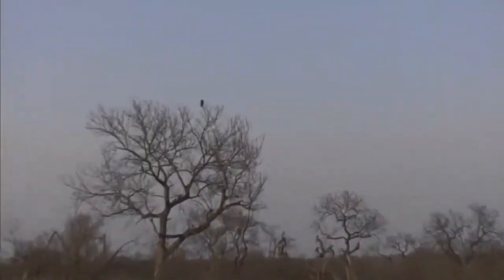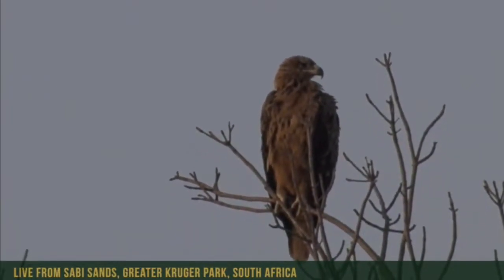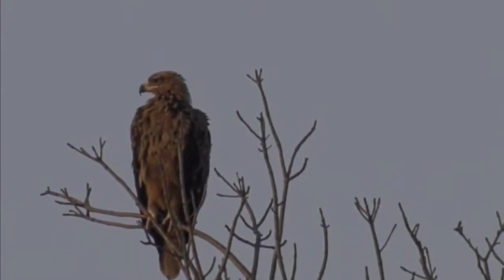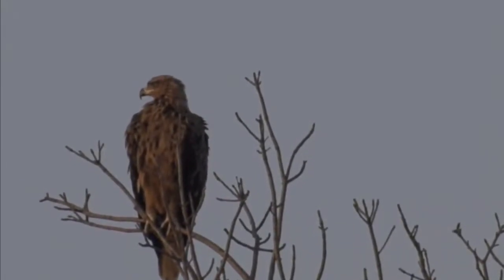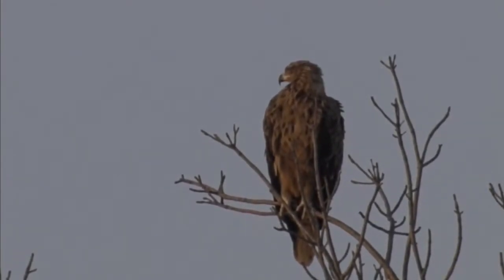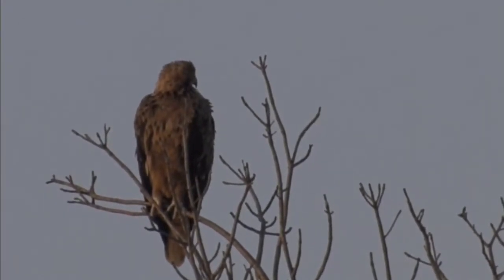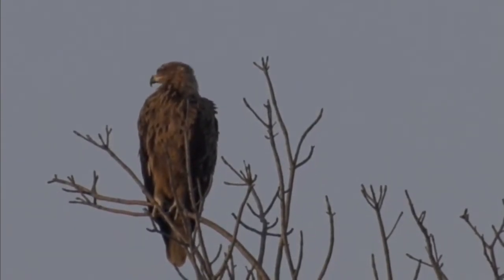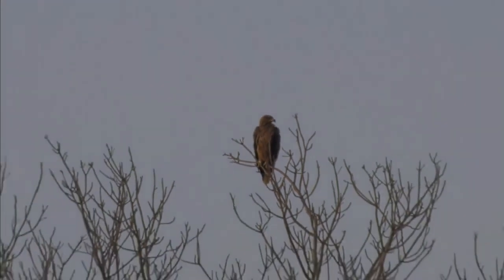Sept 22, 2017 Sunrise Tawny Eagle and how to identify Thanks Tristan